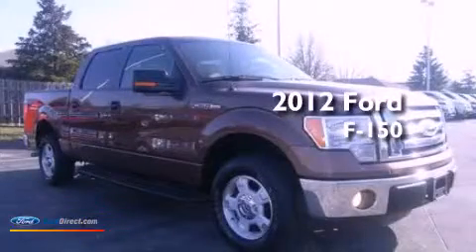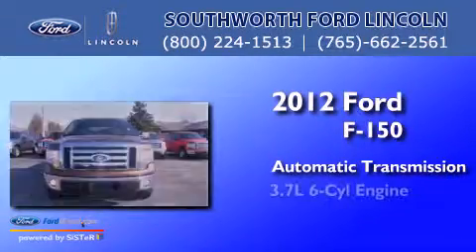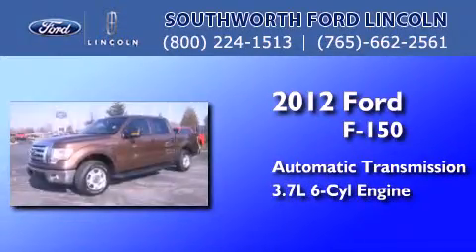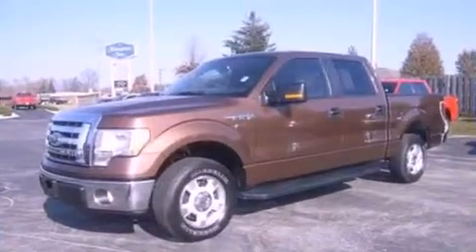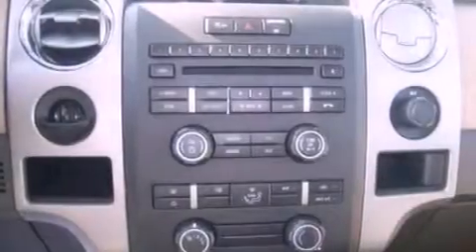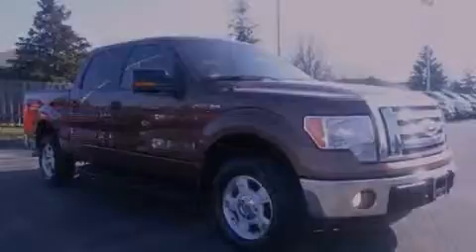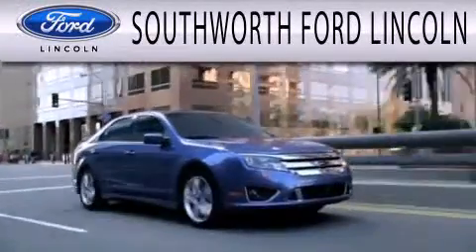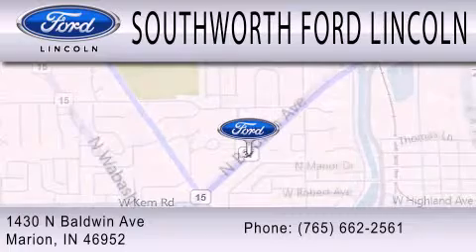2012 Ford F-150 Marion IN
We have been honored to serve the Marion IN area , we promise that your experience at our dealership will exceed your expectations !

 Year : 2012
 Make : Ford
 Model : F-150
 Engine : 3.7L V6 24V MPFI DOHC FLEXIBLE FUEL
 Trans . : 6-SPEED AUTOMATIC
 Exterior : BROWN

 Stock : H1099

 1430 N. Baldwin Ave
 Marion , IN 46952